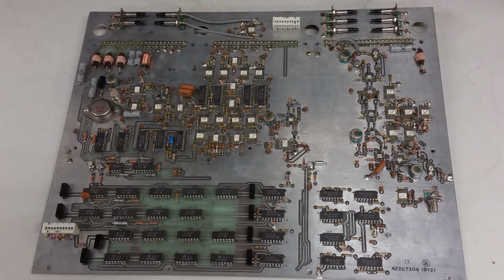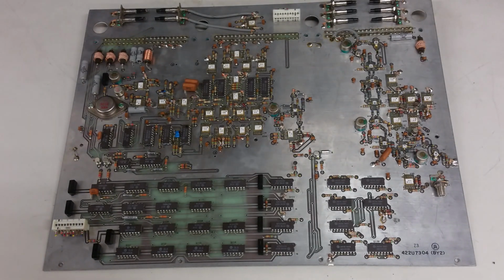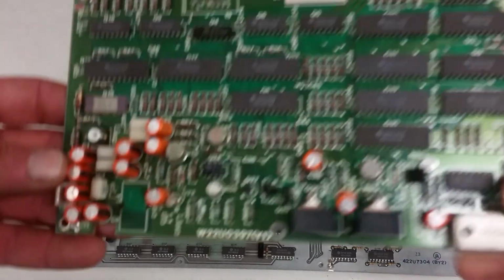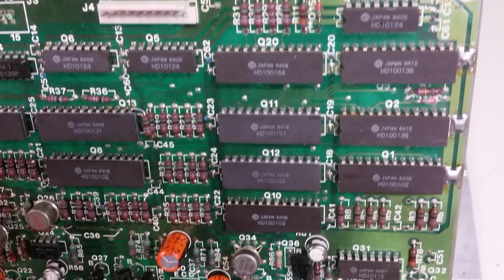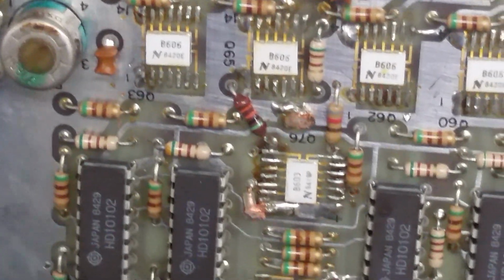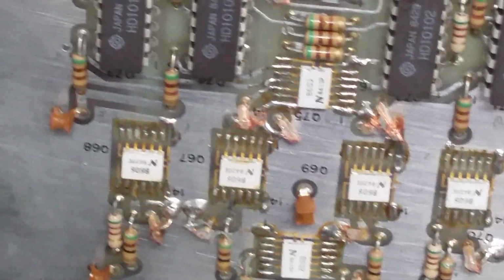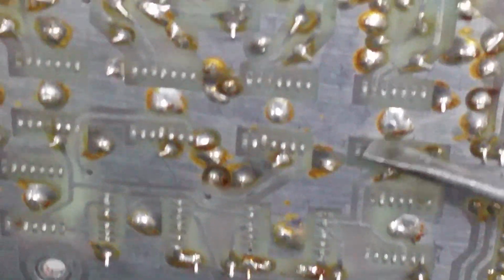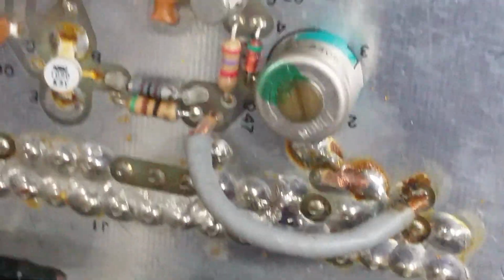Mystery ECL ICs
So I was scrapping some pre-smashed high speed Anritsu test equipment (Optical TDRs and such) and some of it was loaded with ECL - the ultra high speed logic that nobody uses anymore, I love the stuff - MECL, 10K, 100K, 10E, whatever. But what are these tiny little NEC flatpack ICs? uPB601, uPB602, uPB603, uPB606 and such? Weird ECL, I suspect, but I can not find any data on these. Does anyone have a clue? Or real datasheets? I am dying to find out!

Hey, did you like the video? Do you want to help out? The cats think so.